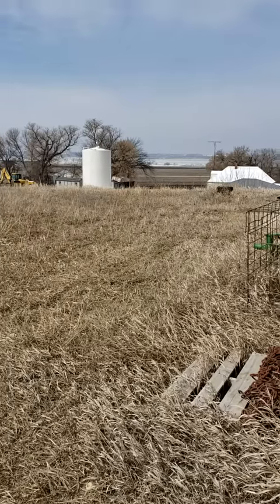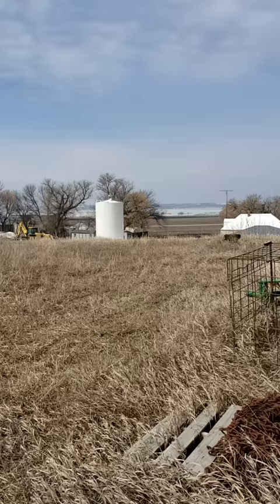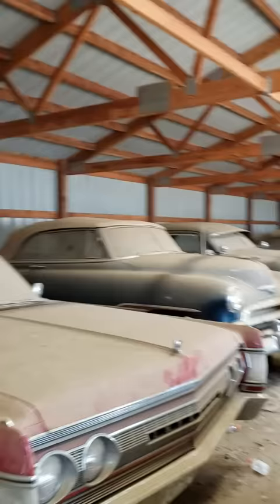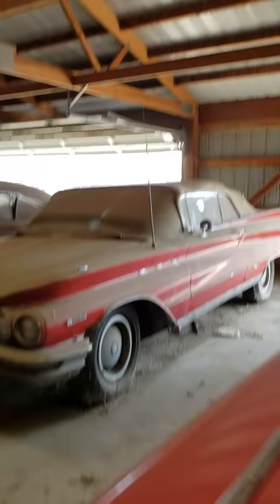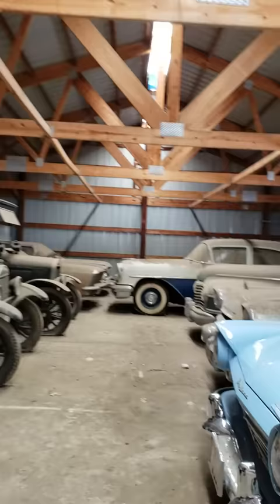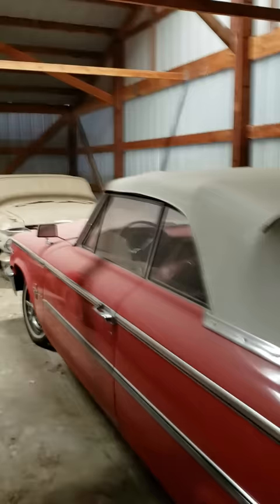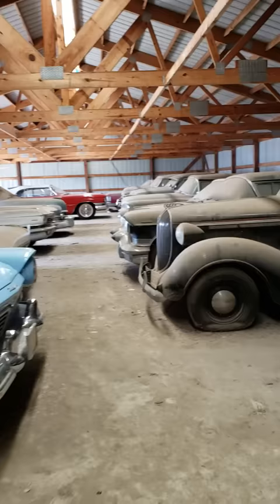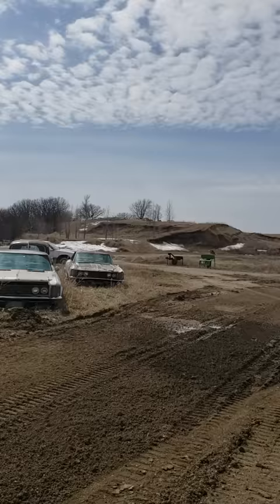Amazing James Graham Barn Find Collection building 1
VanDerBrink Auctions will sell the amazing James Graham Collection on Aug 9th and 10th in Beardsley MN. Approx. 150 collector cars. No parts. in person. Or online. In person best. More videos coming.